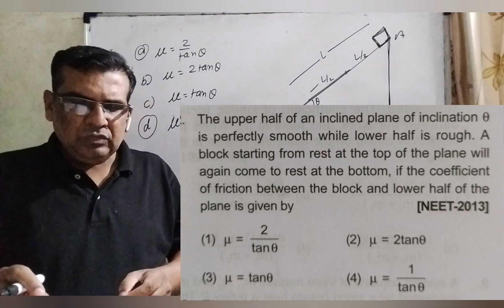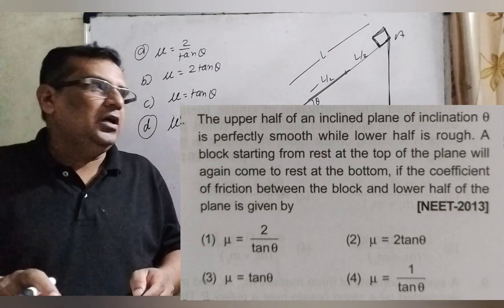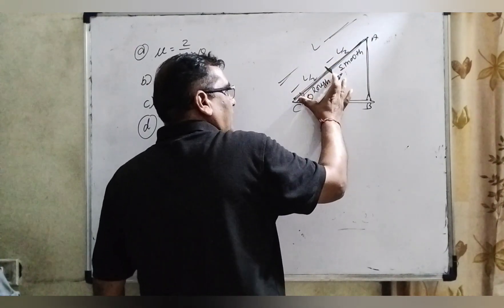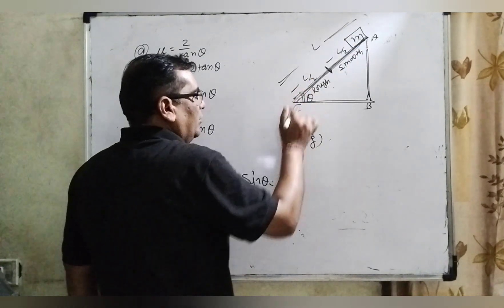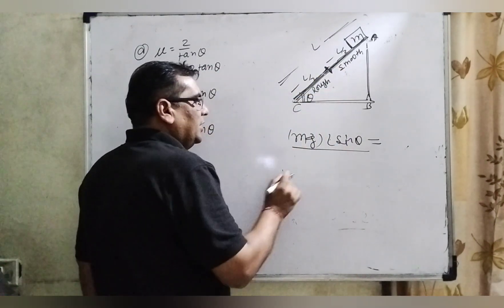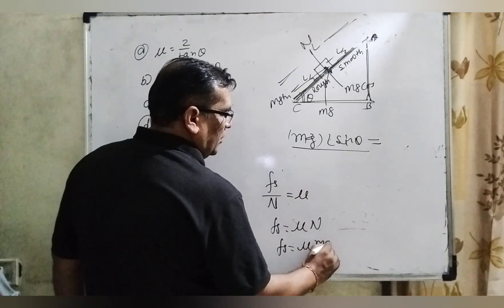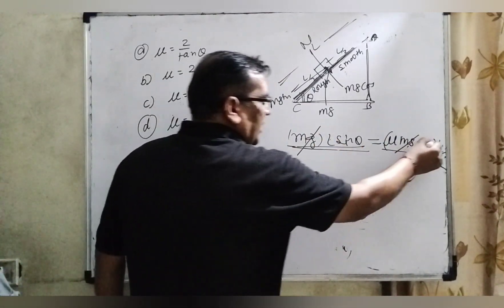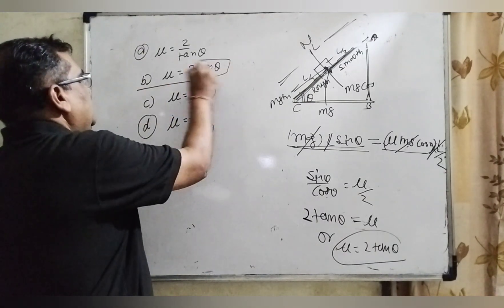The upper half of an inclined plane of inclination Theta is perfectly smooth while lower half is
The upper half of an inclined plane of inclination Theta is perfectly smooth while lower half is rough A block starting smooth while half is rough A block starting from rest at the top of the plane will again come to rest at the bottom if the coefficient of friction between the block and lower half of the plane is given by